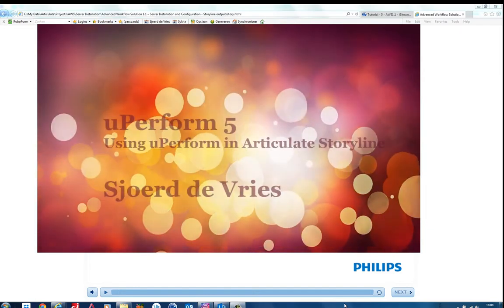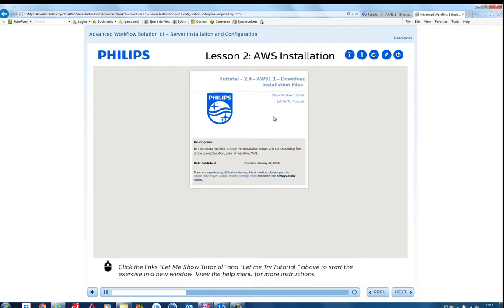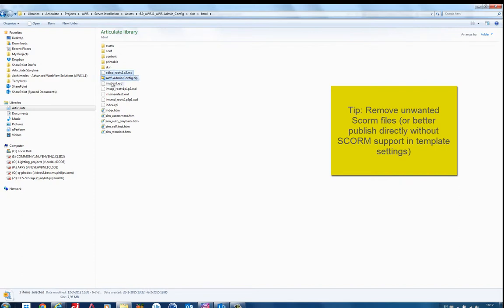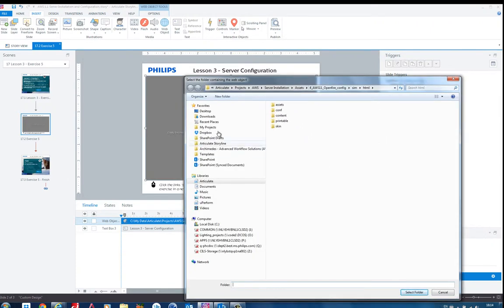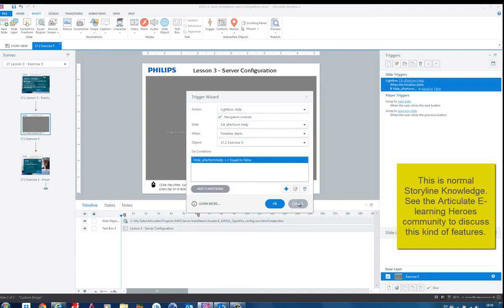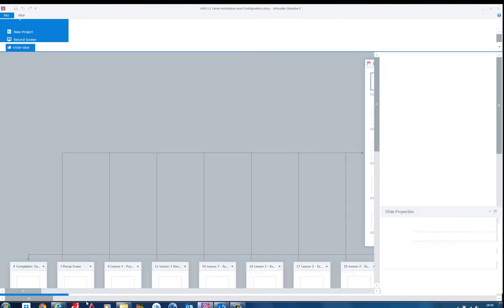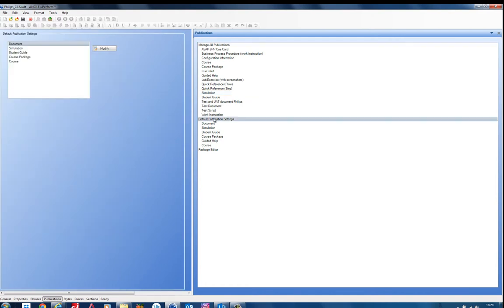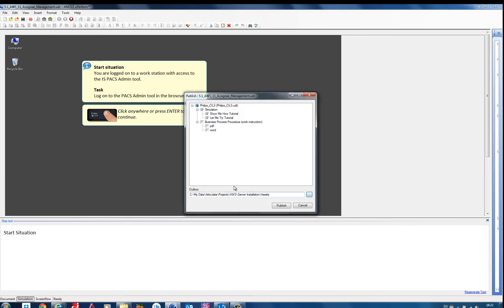Embed uPerform simulations in Storyline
In this video tutorial I demonstrate a solution to use uPerform simulations in an e-learning created with Articulate Storyline. Articulate Storyline also has an option to create interactive simulations, but to maintain these (when it needs to be updated) is time consuming. And also, this simulation can't easily be re-used, for example as online help like uPerform simulations.